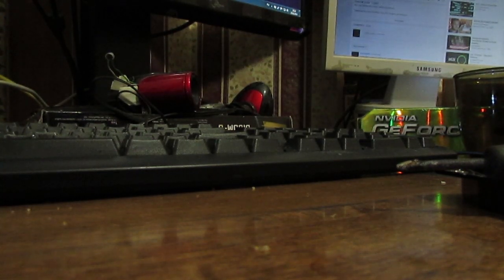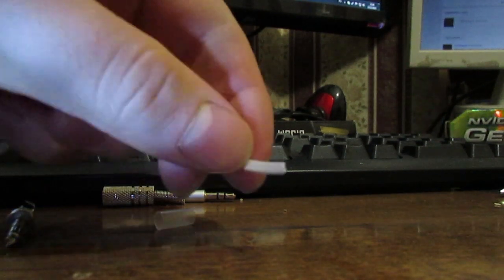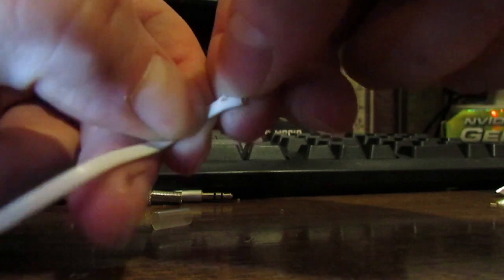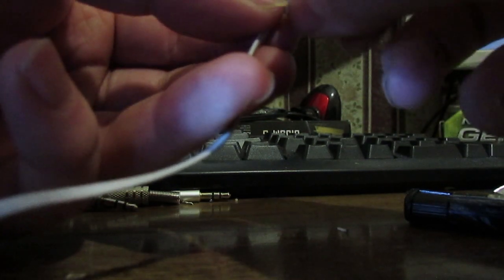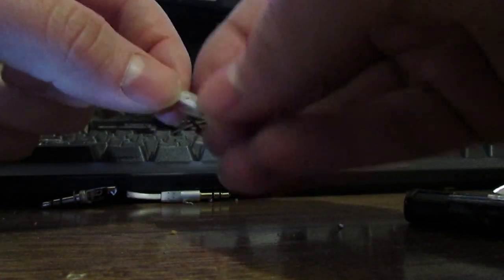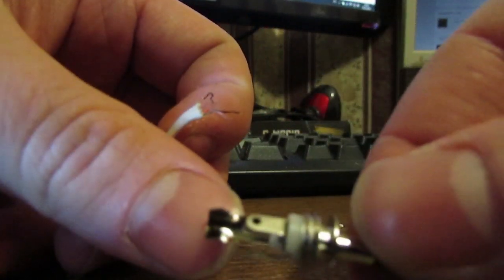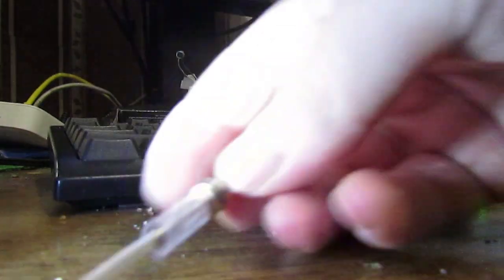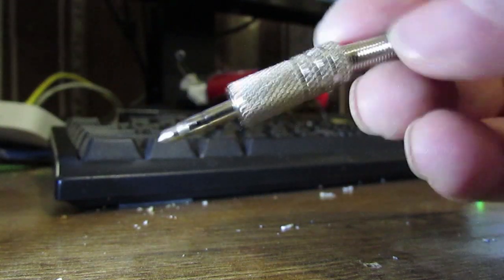How to fix a broken 3.5 mm jack